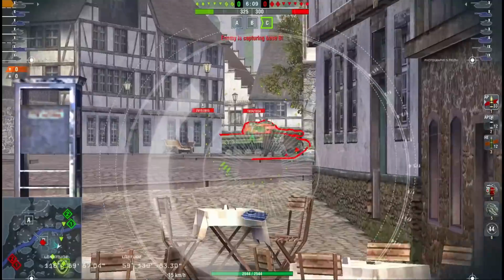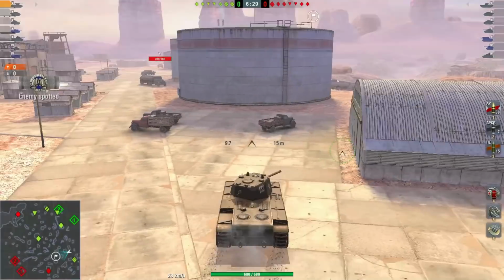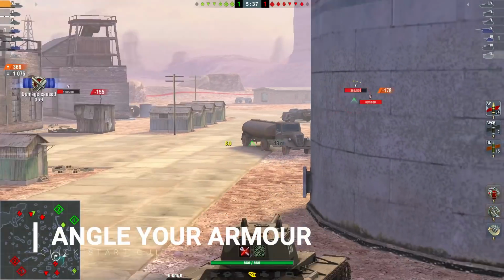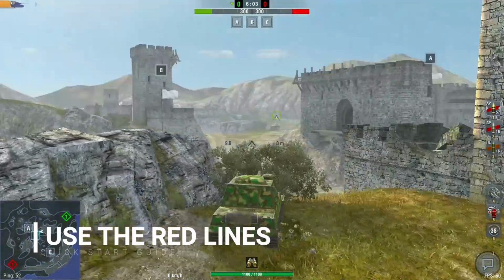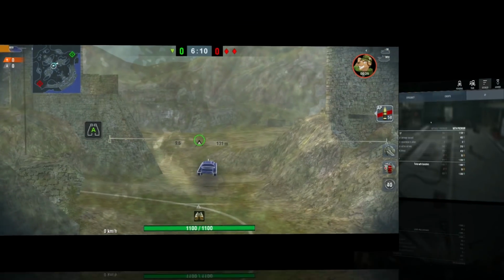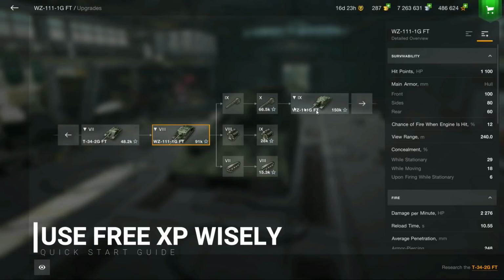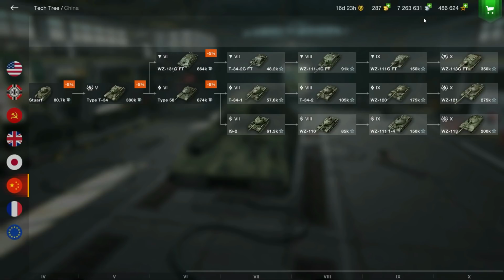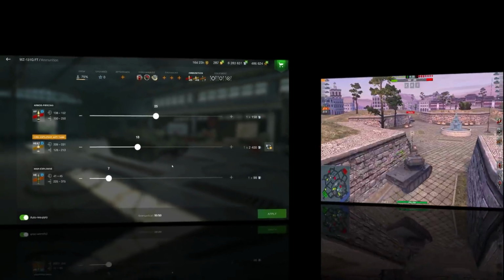5 Quick Tips | New Player's Guide | World of Tanks Blitz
Here are 5 quick tips to help new players get started in World of Tanks Blitz.

🔹 00:44 What's in the video
🔹 00:55 Watch The Lightbulb
🔹 01:42 Angle Your Armour
🔹 03:18 Use The Red Lines: gun arc, gun depression and elevation
🔹 04:45 Use Free XP Wisely
🔹 07:04 Use Credits for Premium Ammo

Intro:  Tuba Waddle by Audionautix
Outro song